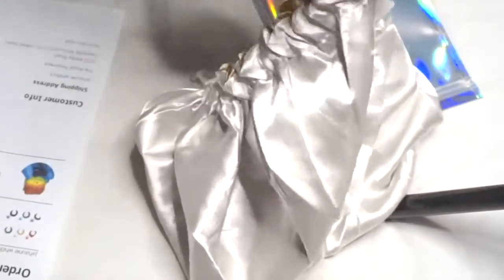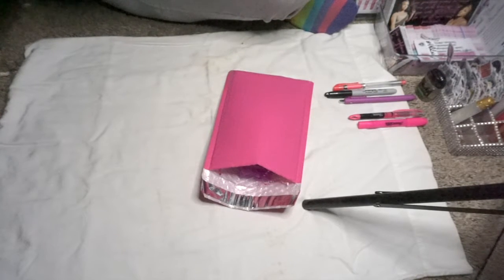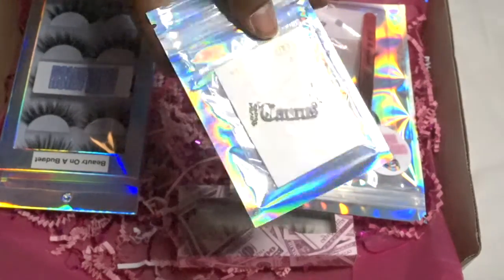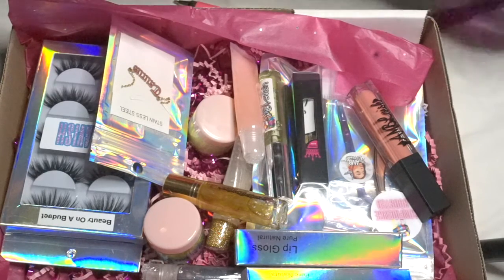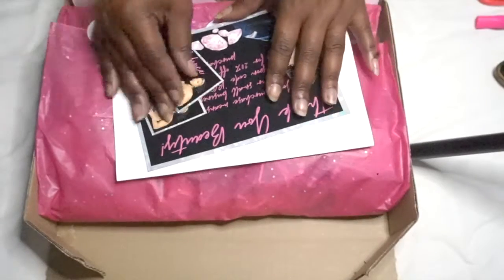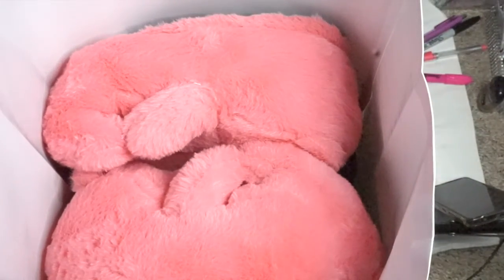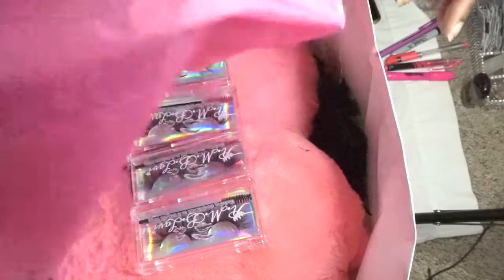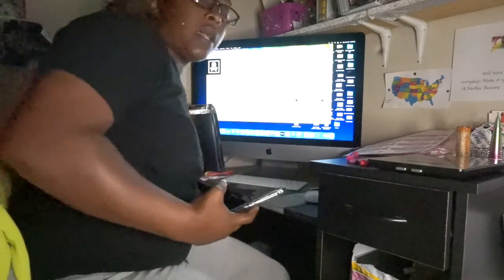Pack Orders With Me 2021|Juneteenth Sale|Come To Work With Me|A.MaRee Beauty|AMBLavish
Pack orders with me 2021. Juneteenth Small business sale. Come to work with me!

xoxoxox

SNAP: astewart11511
Camera I used in my videos: Cannon Rebel t7i
Camera I use for Vlogging:  Samsung S20 Ultra Plus & SONY A5100
Software I use to Edit: iMovie
Send Cute Notes Or what ever you want!
A.MAREE BEAUTY
14643 Merry Meadow Dr.

Amazon Storefront

PRINTSBYUS INSTAGRAM
CUSTOM SWEATERS, SHIRTS, MASK, ETC.